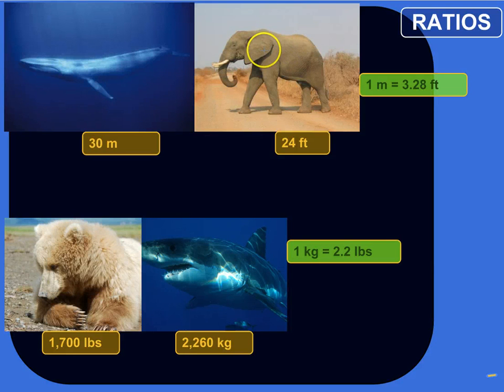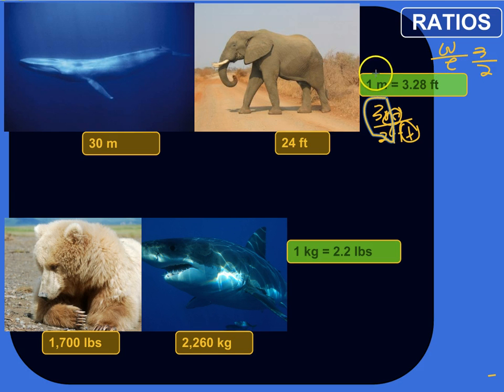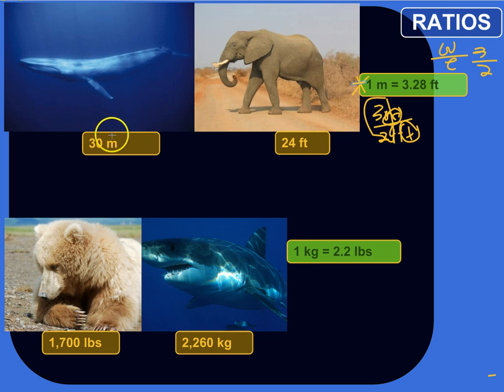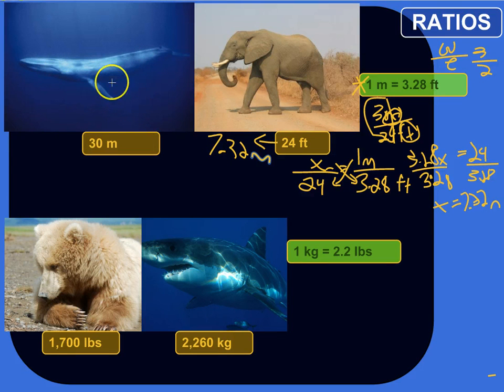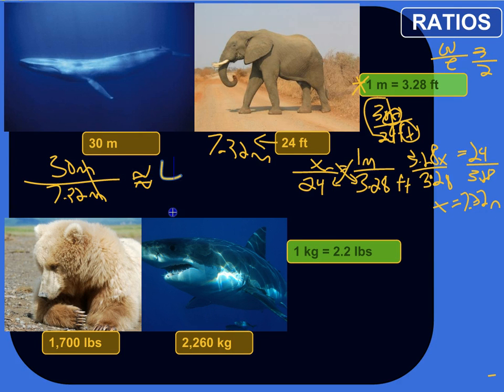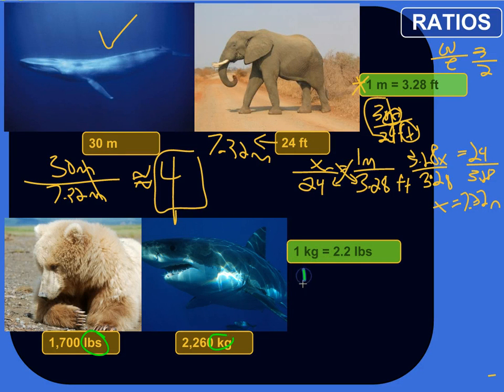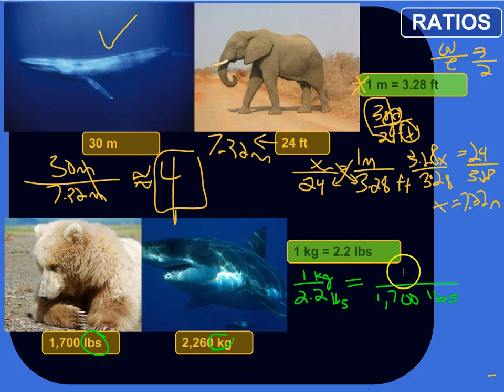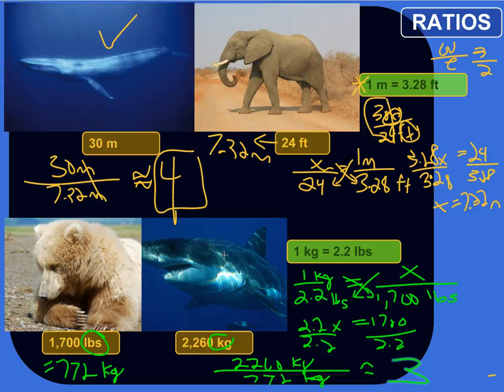How to Compare Measurements with Different Units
In this lesson, I'll show you how to take measurements expressed in different units, and convert them so you can accurately compare them, and we'll see how big blue whales really are!